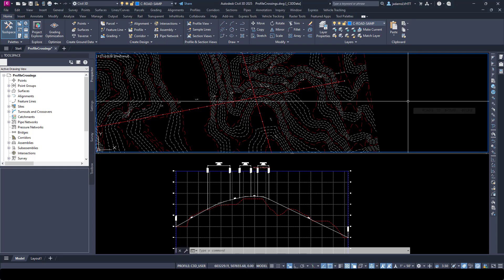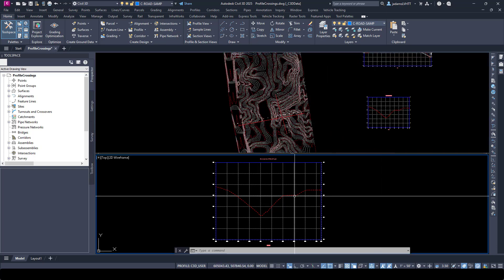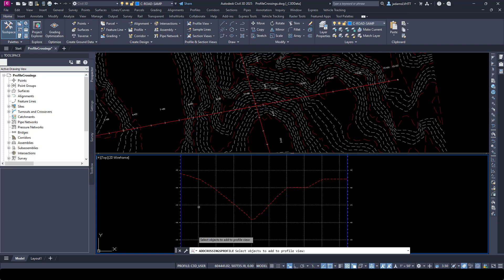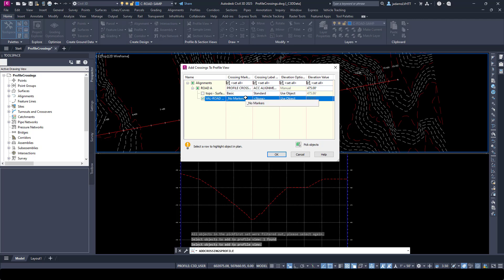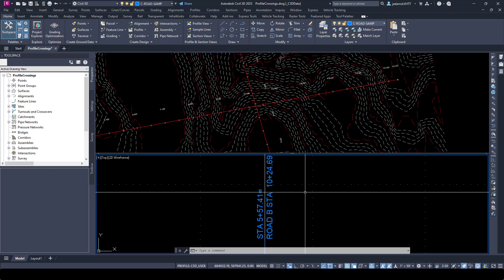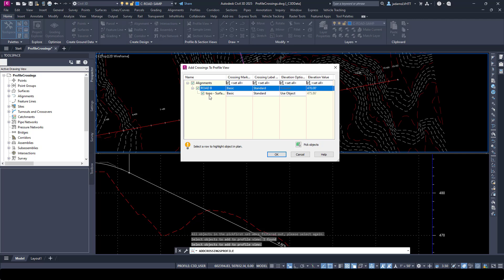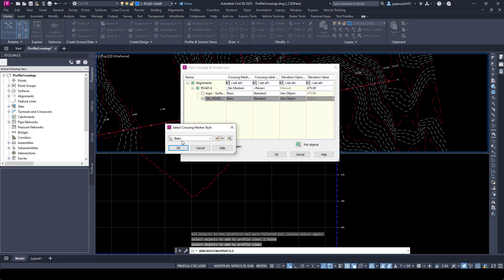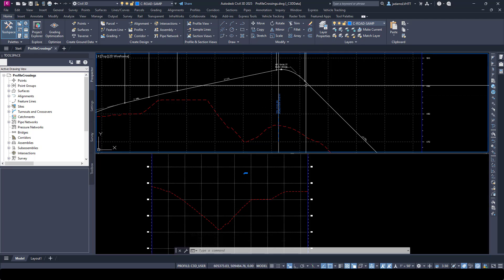Civil 3D- Adding Profile Crossings for Alignments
Quick and Easy way to add alignment/profile crossings to your drawings to aid in design